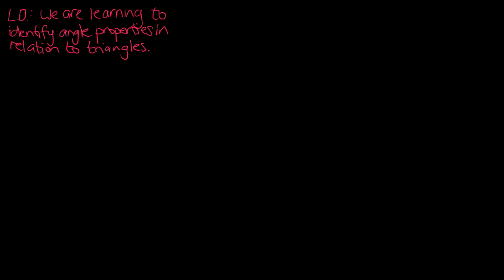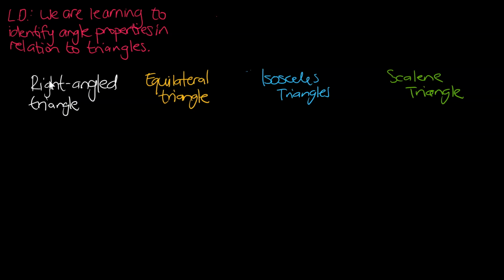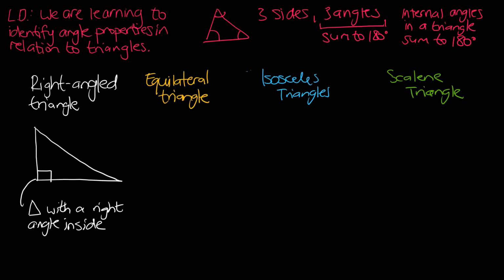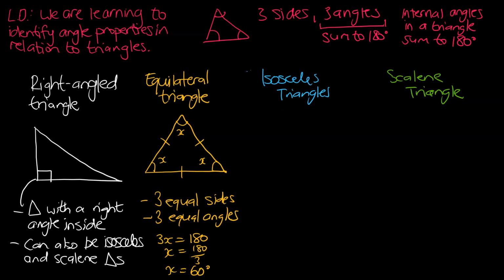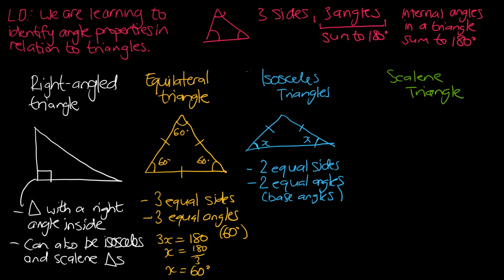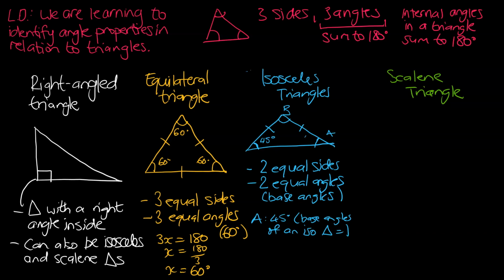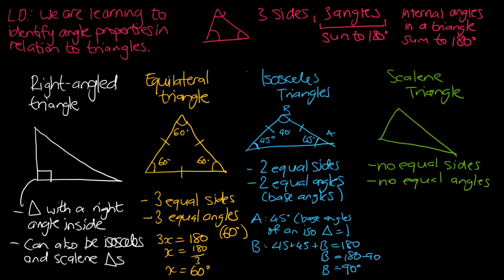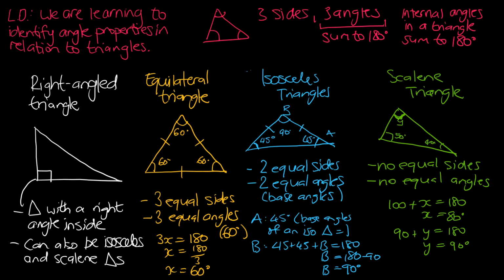04 Types of Triangles and their angle properties